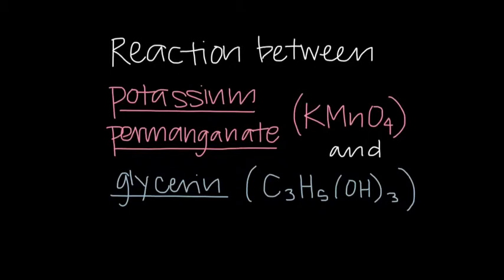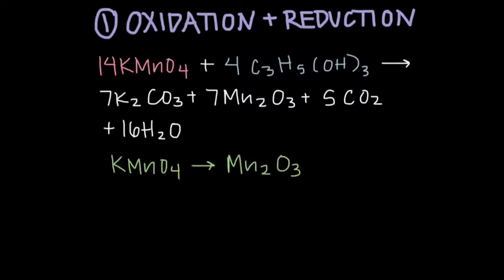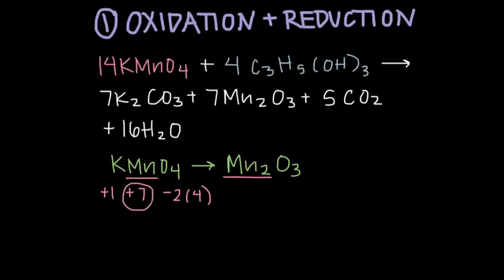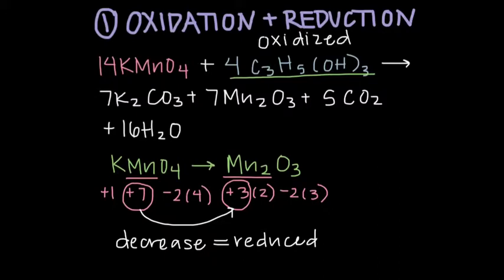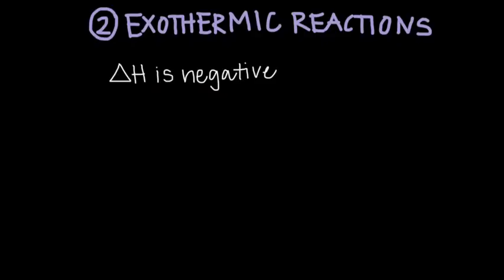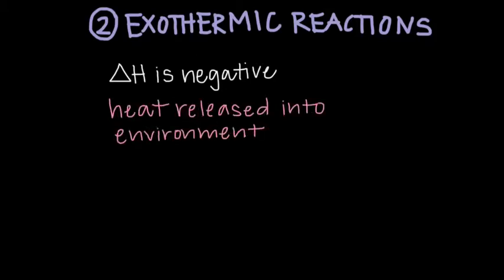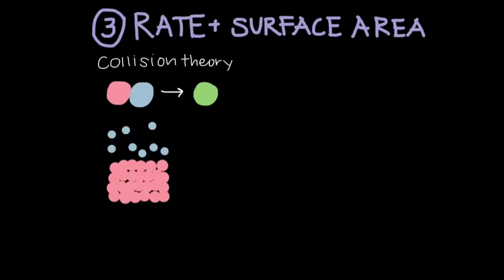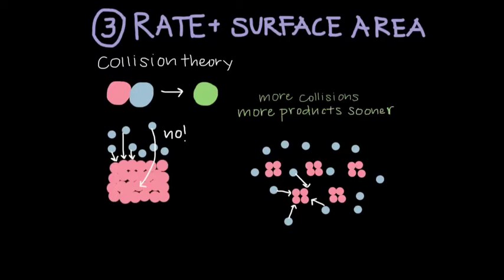Potassium Permanganate And Glycerin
AP Chem demo—Katie Welgan (with citation)